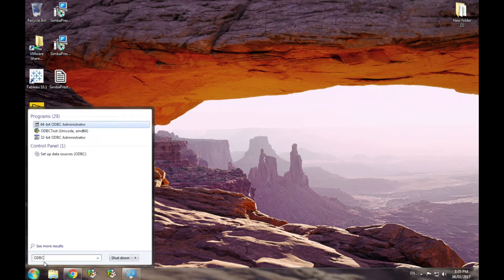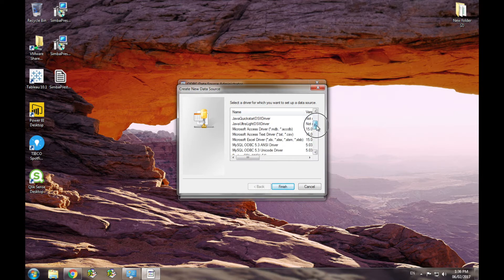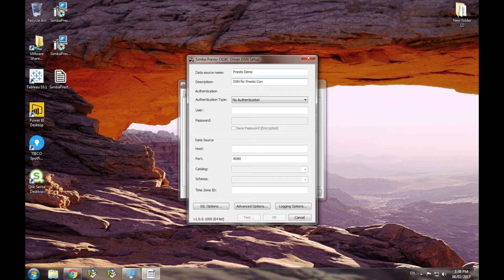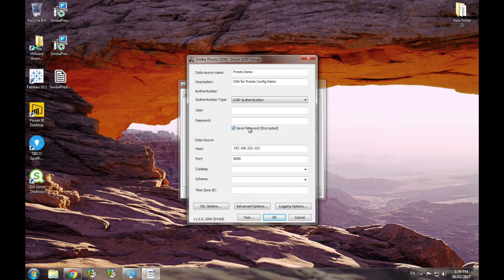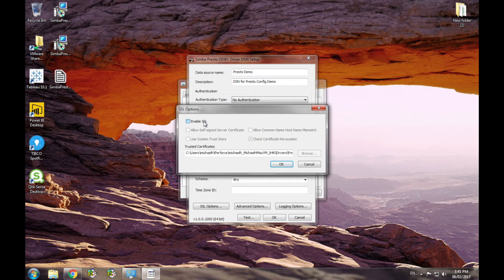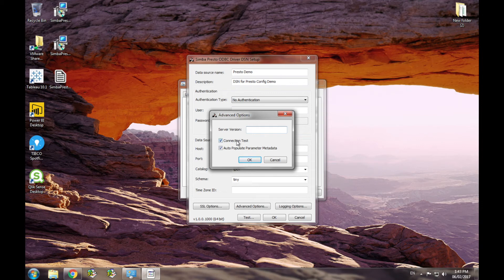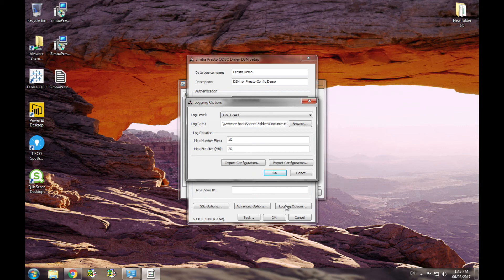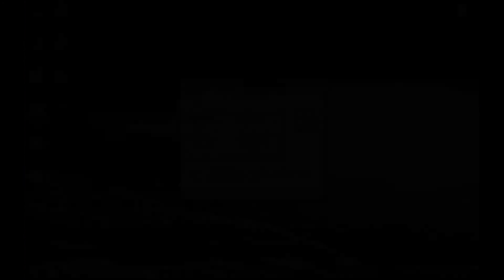How to Install and Configure Presto ODBC Driver and connect to any BI or ODBC application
On this video we show you how to install and configure a Presto ODBC driver and connect to any BI Tool or any ODBC Application.